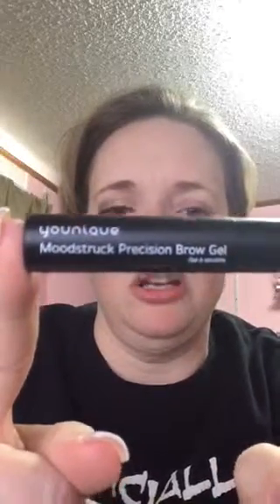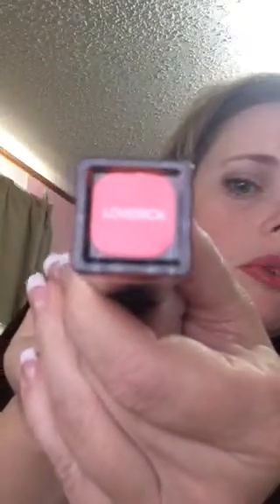Lips and brows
Terasderbybeautybox.com